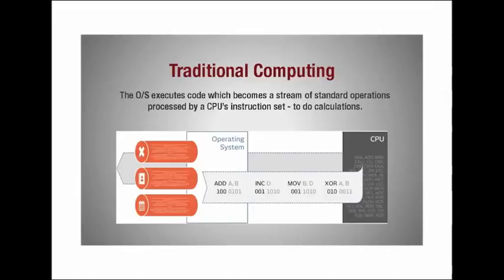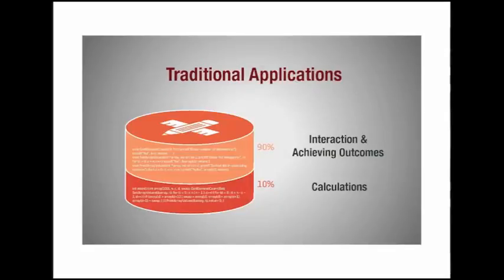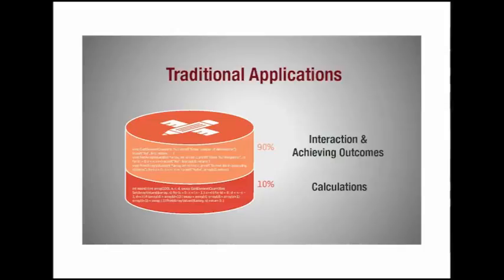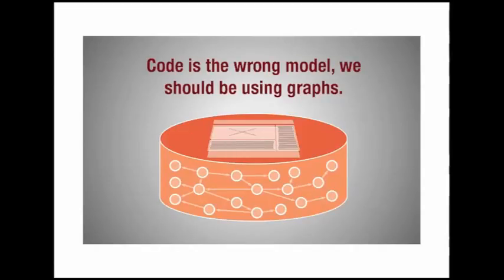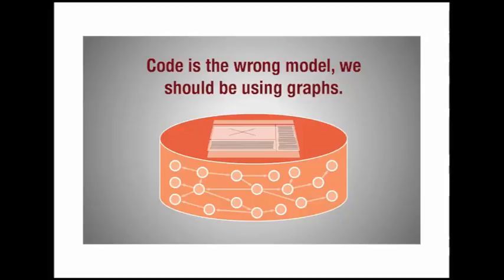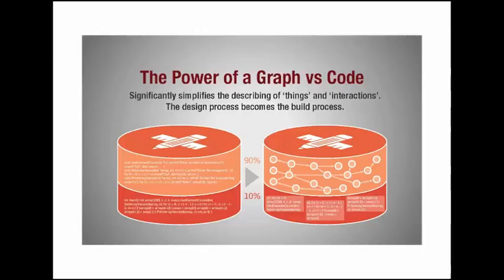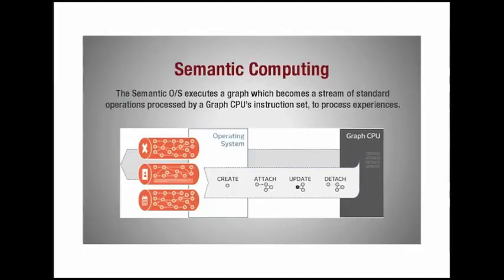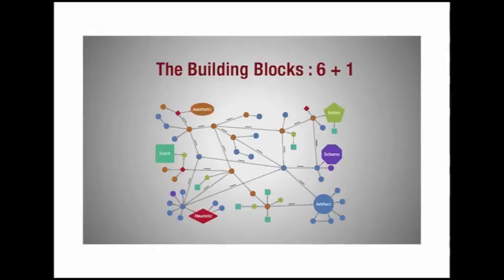Developing a Semantic OS by Mark Glikson at IKO Singapore June 2015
Presentation delivered at IKO Conference 2015 in Singapore on June 2015.